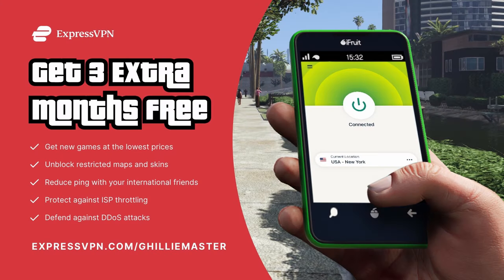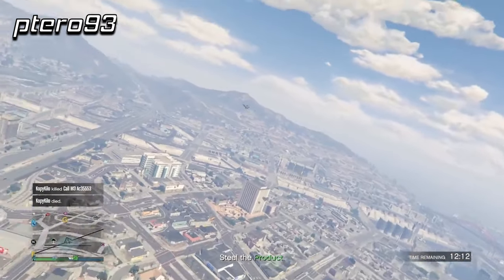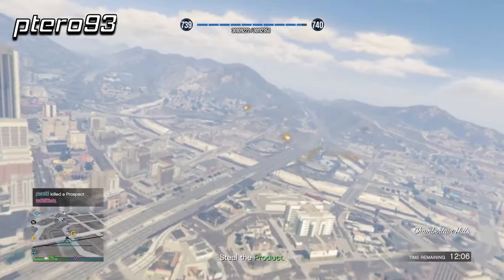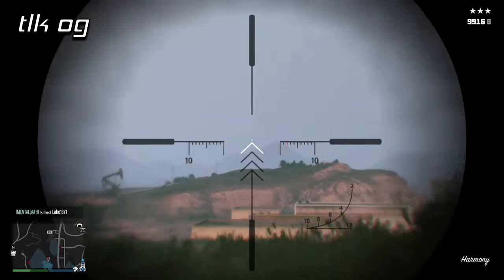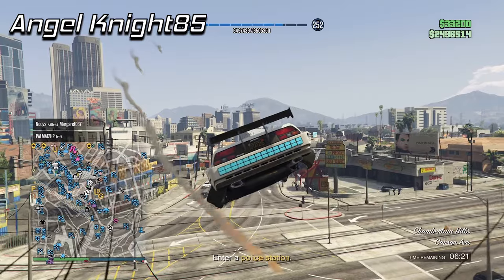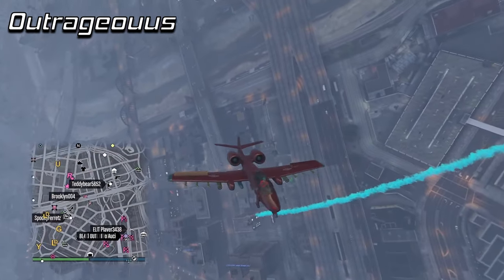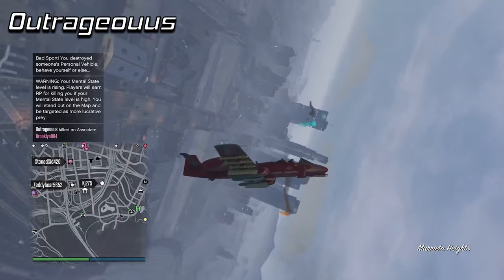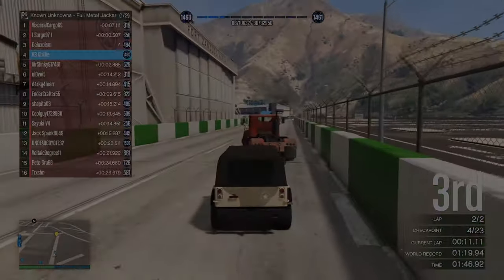GTA Online Top 5 Community Plays #151: These Dodges Are INSANE!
Episode 151 of my community driven series, the GTA Online Top 5 Community Plays. In this one we have some long range snipes as well as some dodges that will blow your mind.

5️⃣ TOP 5 SUBMISSION INSTRUCTIONS

1. Upload UNEDITED clip to YouTube as Unlisted
2. Email the video link to along with a line saying "I give GhillieMaster permission to use this clip in a video..." with the subject line containing the theme of the submission. Also write what name you want to be called by in the video.